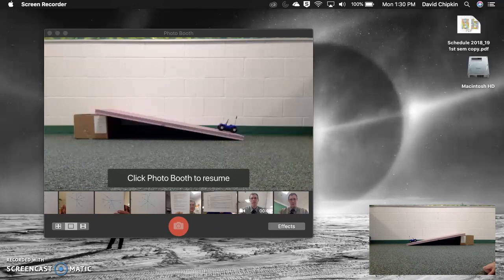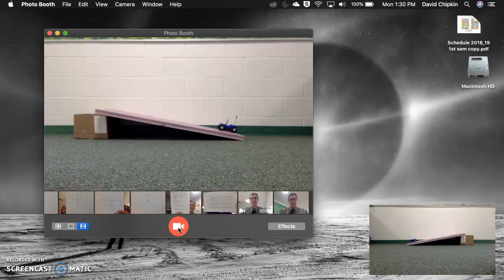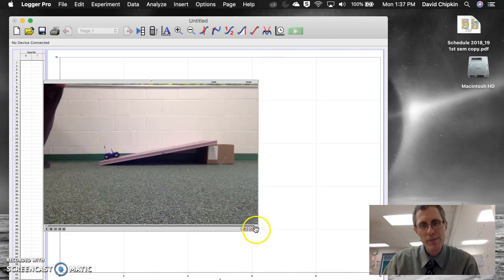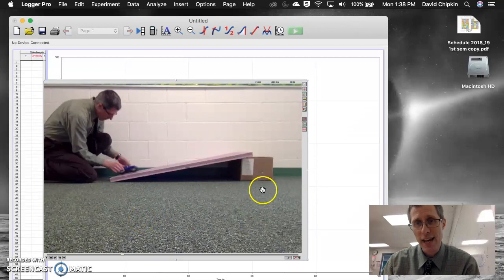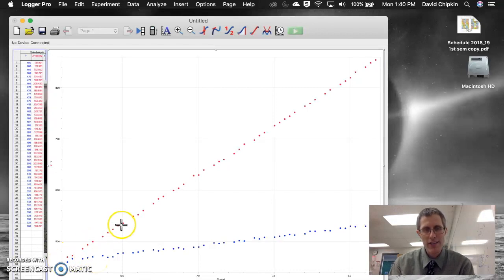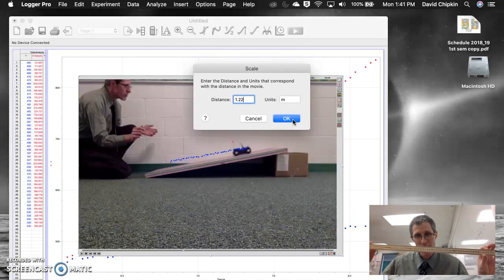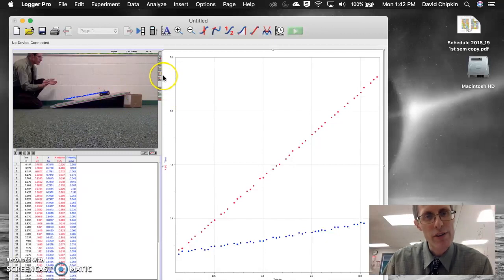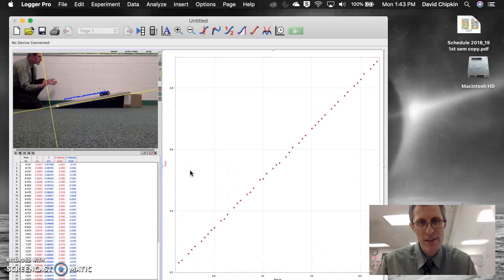Using Logger Pro for Video Capture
This video is a guide to using logger pro to import and analyze a video.  Data collection, setting a scale, and setting the axes are covered.